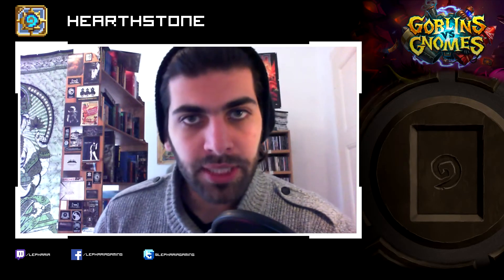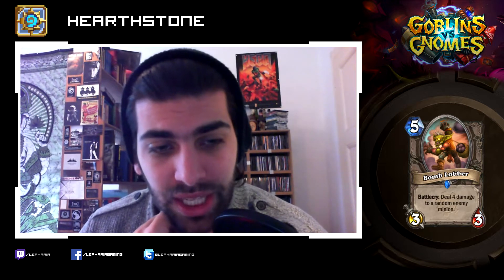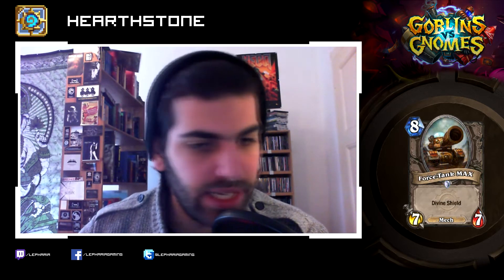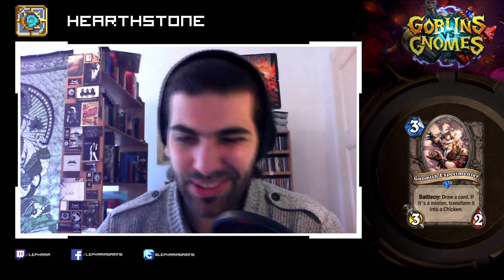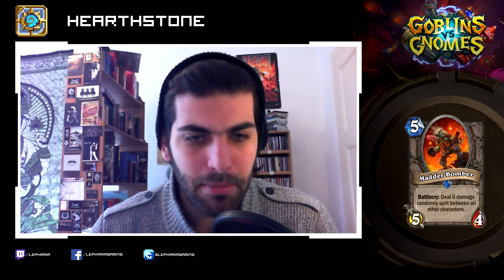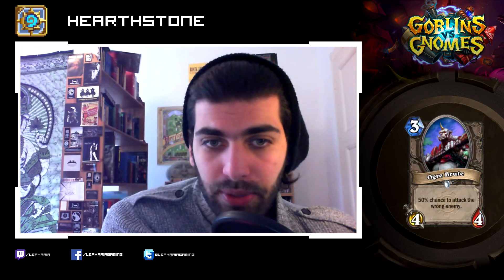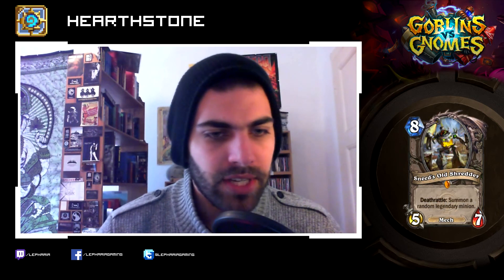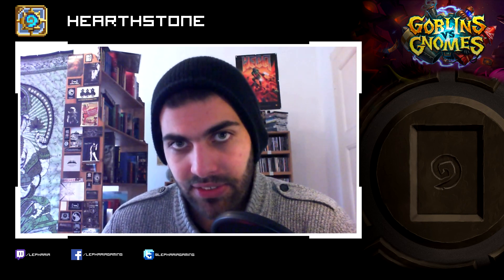Hearthstone: Goblins vs. Gnomes first impression - neutral cards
Lepharia brings you his thoughts on the upcoming Goblins vs. Gnomes cards.